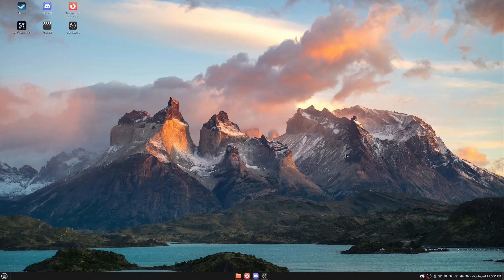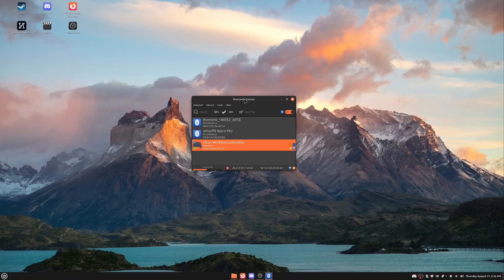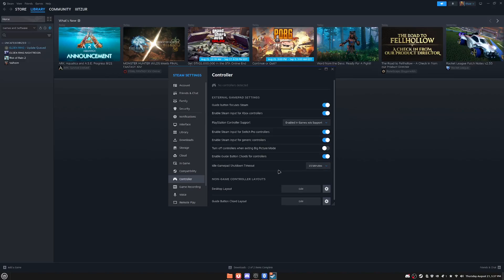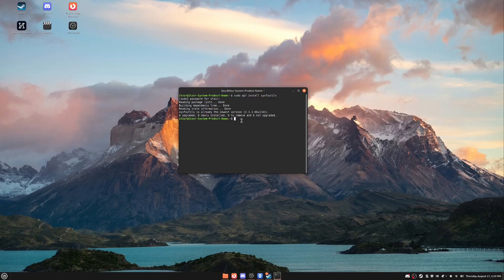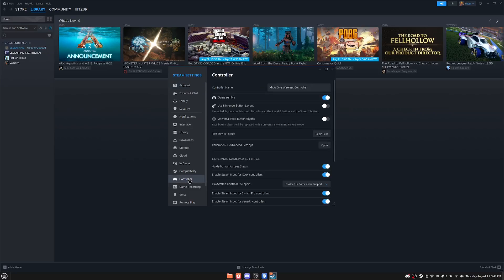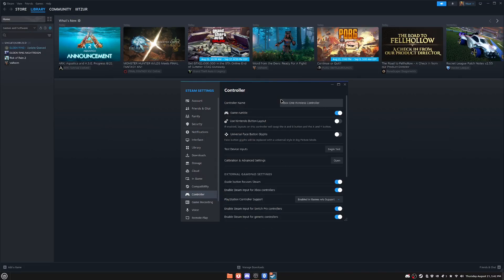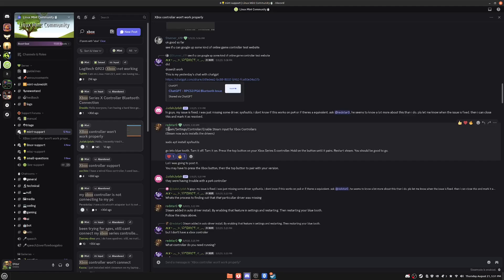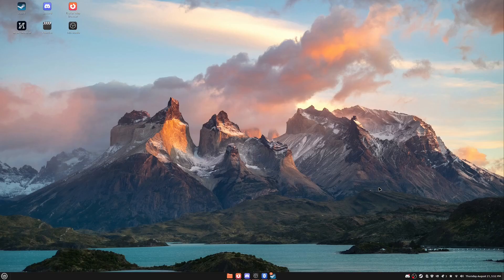Linux Mint | How To Connect Xbox One Controller Tutorial | 2025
(That one command lol)
sudo apt install sysfsutils

00:01 Introduction
01:17 Step by Step Tutorial
07:15 Final Credits & Quick Tutorial